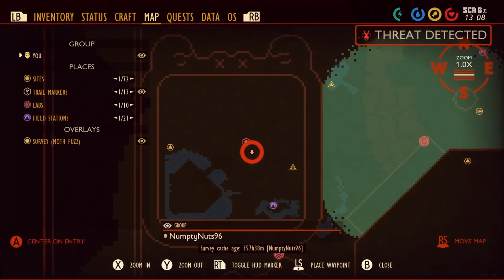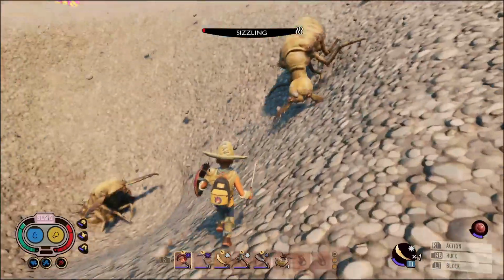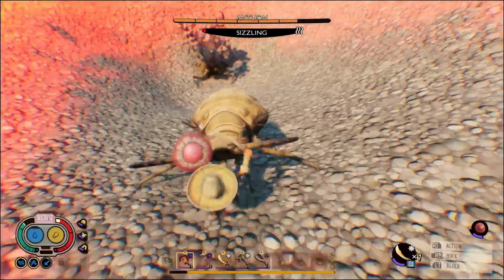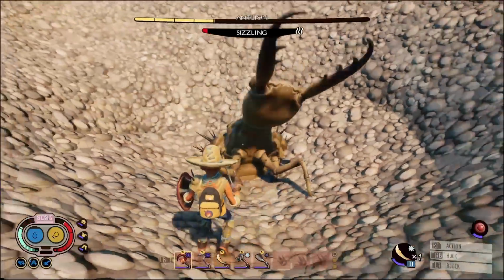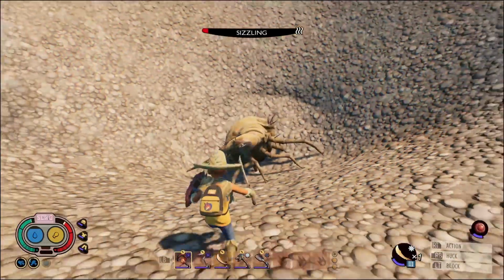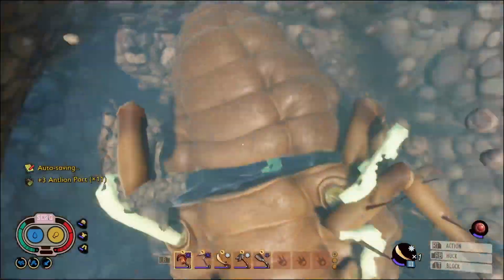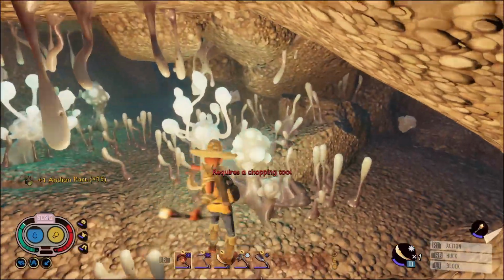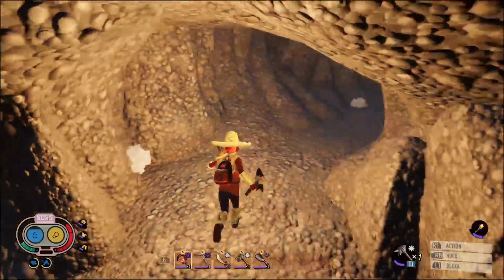Grounded Best Place To Get Salt Shards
Welcome to TheGamesMen!

In today's video we have NumptyNutz!

Today I will show you the best place to get salt shards!

Your support is appreciated guys!

Love TheGamesMen